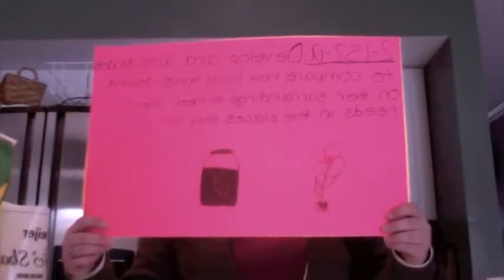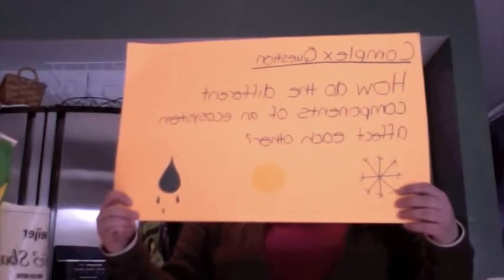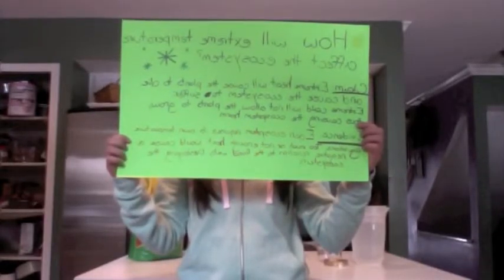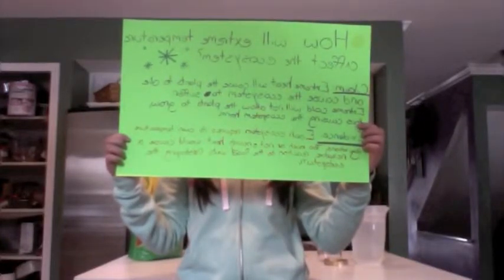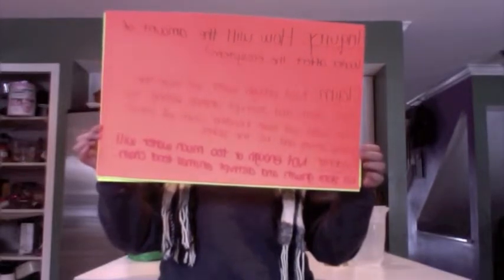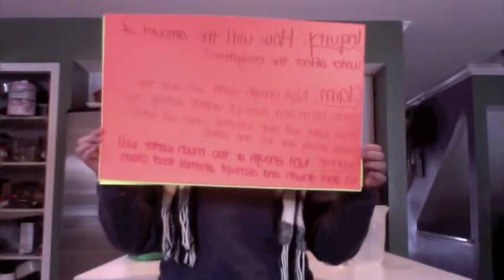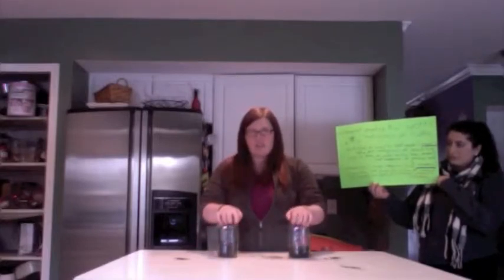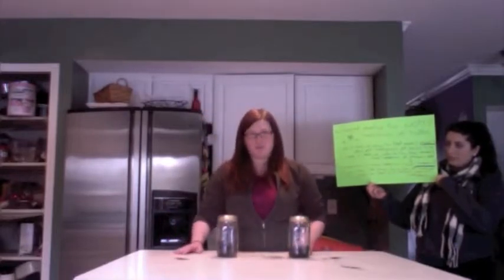Ecosystems Inquiry Video One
Alisha Shelton Olivia Putrus Siobhan Shounia EED 305